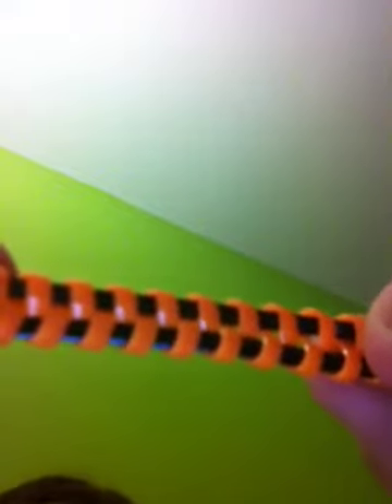My lanyard collection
Square and zipper stitches